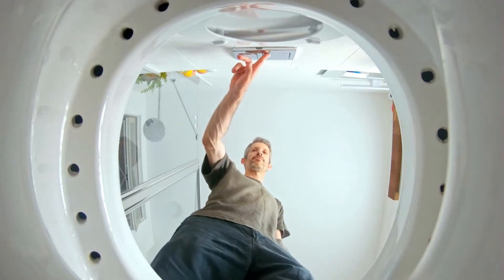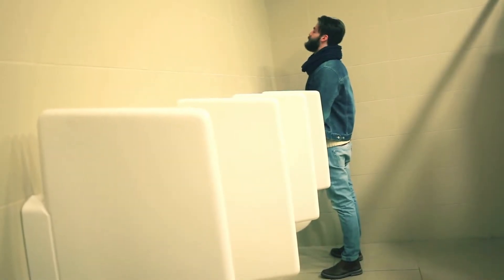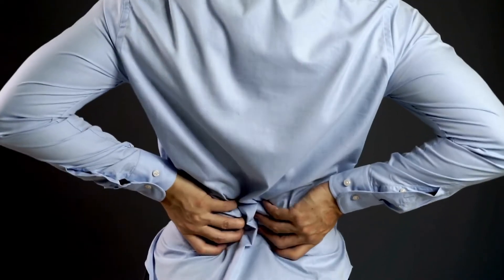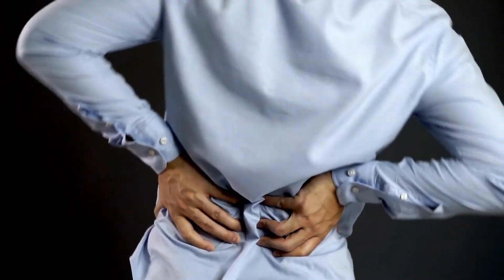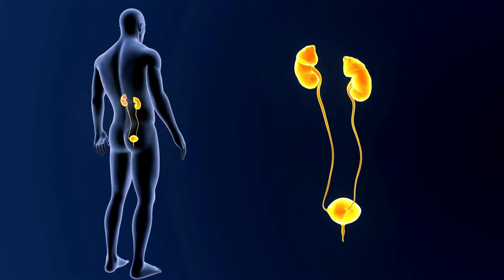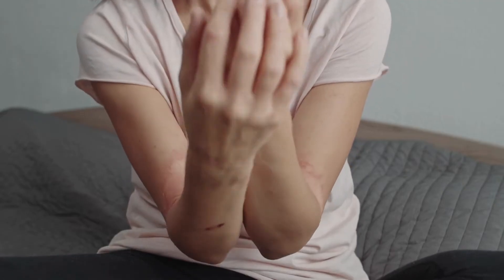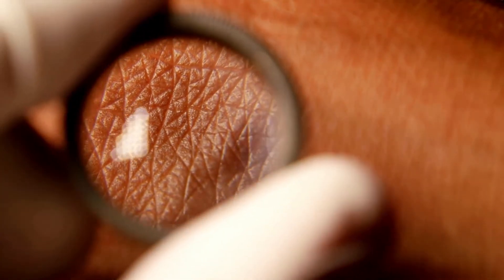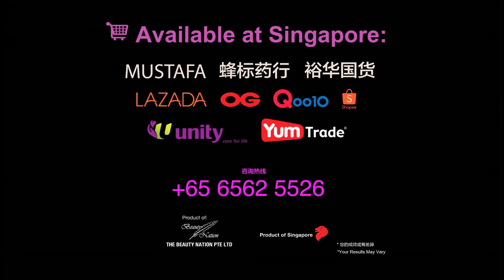How to Determine Kidney Health: 7 Signs from Urine.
In recent years, there has been a rapid increase in chronic kidney diseases. However, during routine check-ups, people often neglect to examine their urine, only seeking medical attention when they experience facial swelling or foamy urine (proteinuria).

Nephrology experts suggest that by carefully observing your urine, you can determine the health of your kidneys. This method is the quickest and simplest way to assess kidney health.

The production and excretion of urine are closely related to the function of the kidneys. The kidneys regulate water metabolism, converting water into urine through the process of vaporization. The smoothness of urine flow is also related to the kidneys. Therefore, it is recommended that everyone pay attention to 7 aspects of their urine to assess kidney health:

1. Difficult Urination: Feeling a blockage or difficulty in urination, incomplete urination, accompanied by discomfort in the lower abdomen, is a common experience for those who have experienced urinary retention.

2. Urinary Incontinence: Difficulty controlling urination, resulting in sudden and involuntary urination without any warning. Even a slight startle or emotional distress can trigger urination.

3. Whitish Urine: Normal urine should be pale yellow, but some people may have whitish urine, resembling rice water or milk, which is cloudy and opaque. If this occurs, it is advisable to undergo a routine urine test and urinalysis to check for protein, fat, white blood cells, and other indicators that can help assess the condition.

4. Clear and Prolonged Urination: Some individuals may have very clear urine with no color, similar to water, and they may urinate for an extended period. This is normal for individuals who have consumed a large amount of water and experienced urinary retention.

5. Foamy Urine: Patients often ask whether it is concerning to see a lot of foam in their urine when they urinate in the morning or notice turbidity towards the end of urination. In most cases, foamy urine is normal, but in rare instances, it can indicate proteinuria. To differentiate between the two, a simple urinalysis at a hospital can determine if protein is present.

6. Split Urine Stream: It is important to note that a split urine stream does not necessarily indicate a medical condition. In general, a split urine stream can occur sporadically or temporarily, which is usually unrelated to any disease. However, if it is a long-term issue, it should be examined promptly as it may be related to an underlying condition.

7. Lower Back Pain after Urination: Patients experiencing lower back pain after urination often have symptoms such as decreased memory, weak urination, incomplete emptying of the bladder, moisture in the scrotum, and erectile dysfunction.

In conclusion, urine is closely related to kidney diseases. Therefore, it is advisable to regularly observe the condition of your urine. Early detection of kidney disease leads to significantly better treatment outcomes, as compared to waiting until it progresses to kidney failure. Certain high-risk groups, such as middle-aged women with urinary tract obstruction and recurrent urinary tract infections, or elderly men with prostate enlargement, should be especially vigilant. Additionally, paying attention to urine characteristics is crucial. If the urine appears dark yellow or has a foul odor, it indicates severe dehydration. Apart from drinking more water, it is advisable to consult a doctor, as normal urine should be pale yellow and transparent.

To maintain urinary tract health and prevent urinary tract infections, it is recommended to use Root King Rocelle Capsules. This health supplement from Singapore is suitable for both men and women. It is formulated with extracts of Roselle flower, Java tea (Orthosiphon aristatus), and black face general (Strobilanthes Crispus) with highly preserved and concentrated active ingredients that are easily absorbed by the body. It can aid in antibacterial and anti-inflammatory effects, as well as cleanse the urinary tract.

Root King Rocelle Capsules are beneficial for improving various urinary tract problems (including prostate, kidney, and urinary tract infections) as they provide fast and effective results. They help to adsorb and cleanse the kidneys, prostate, and urethra of impurities and toxins, thus maintaining kidney function. They are suitable for both men and women, providing comprehensive support for kidney health, diuresis, liver protection, and detoxification.

Root King Rocelle Capsules is available at pharmacies and Chinese T.C.M. medicine stores in Singapore. The retail price is Singapore $48.00 Dollar only.